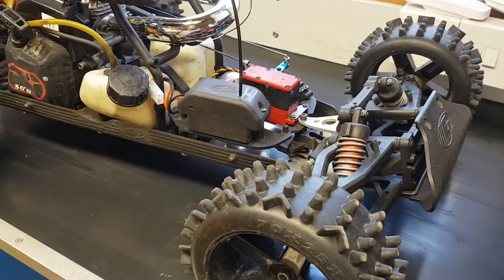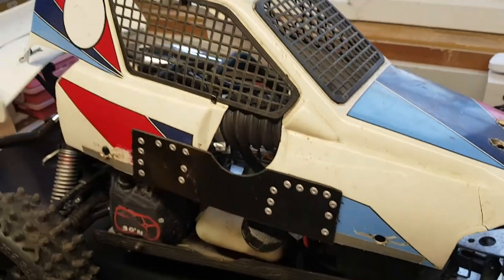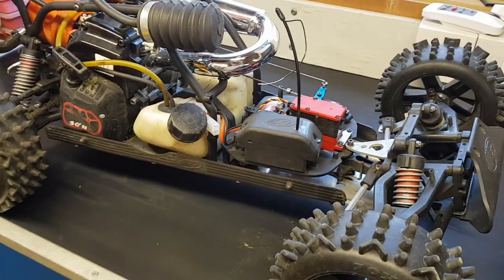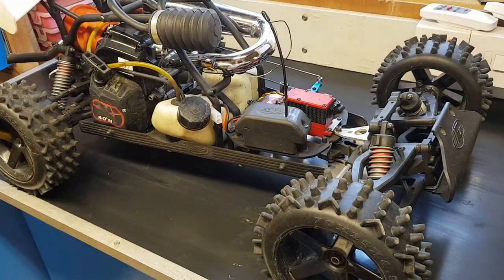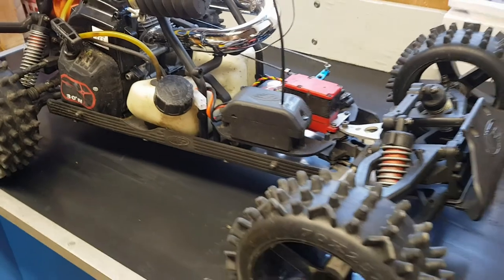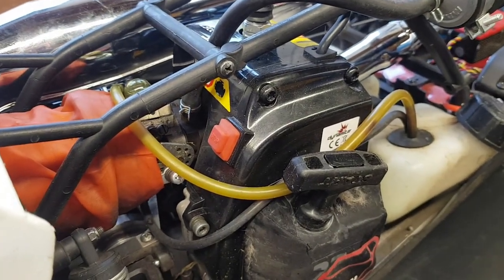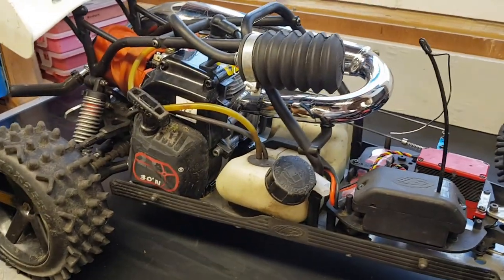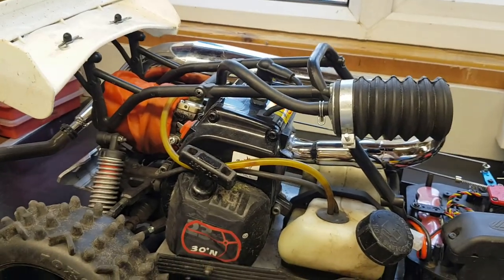FG Marder 1/5th Petrol RC Buggy First runs and impressions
This is a departure away from the electric RC cars which we are familiar with and into the world of 2 stroke petrol RC Cars.

FG Marder - big loud and quite bacis

Bit of a walk around the car - running crashed and thoughts on what to do with it

What is your opinion on this car?

Should we keep it, should we convert it to electric?